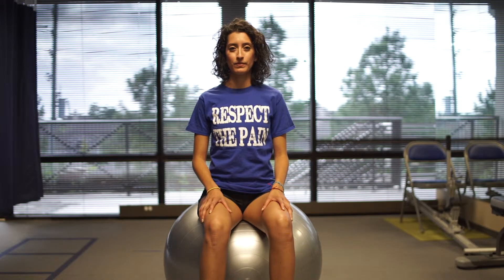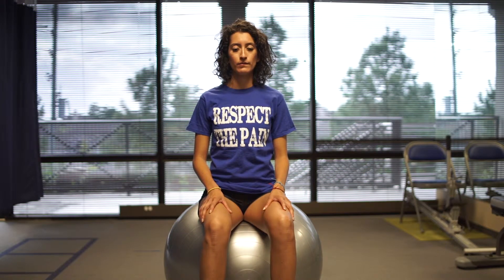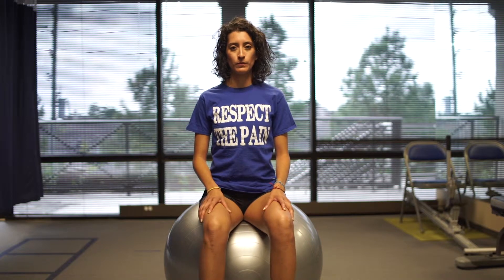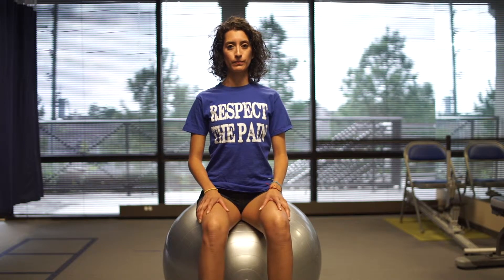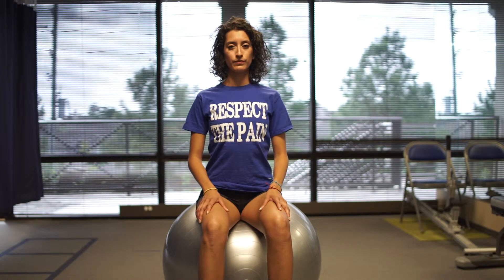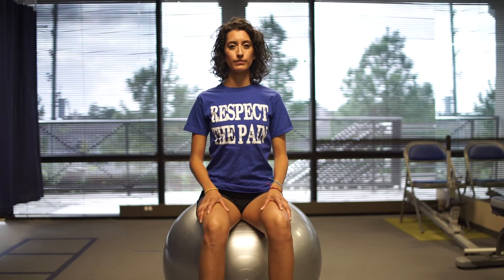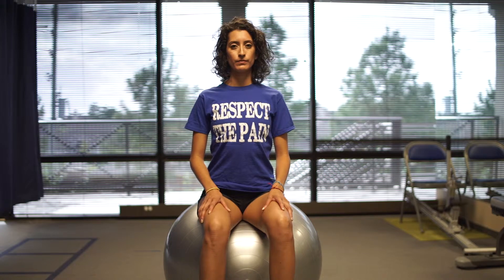Stability Ball Exercises | Sitting on Balance Ball | Back Stabilization Houston TX